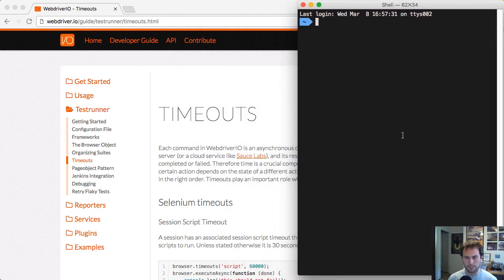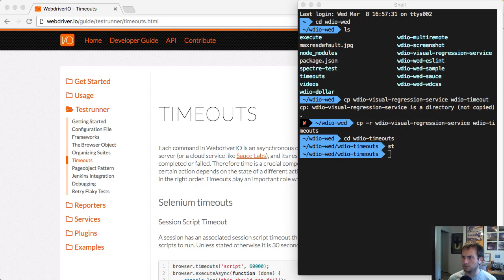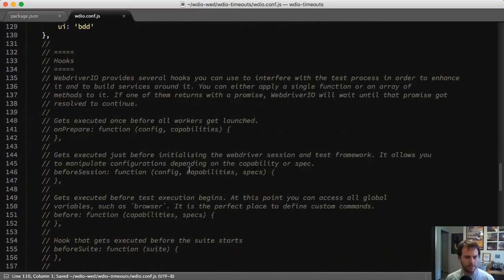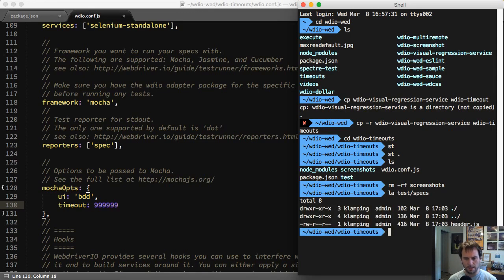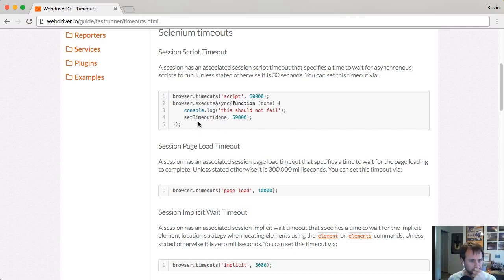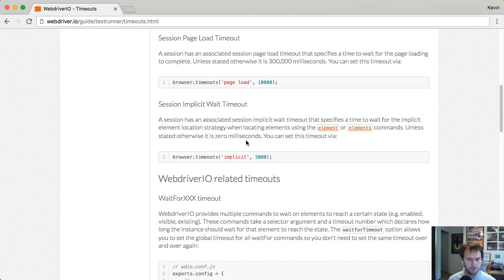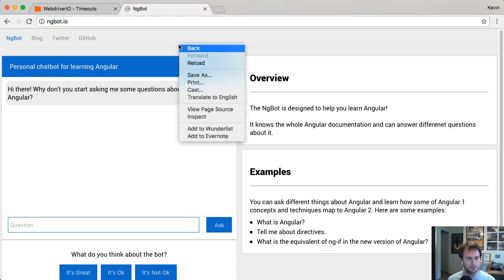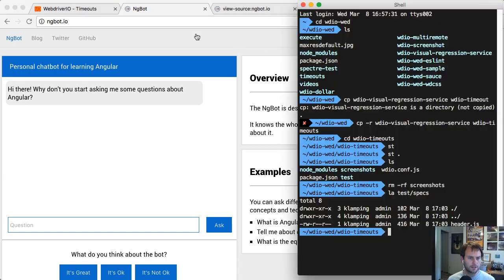WebdriverIO Wednesday - Timeouts and Waits (Part 1)